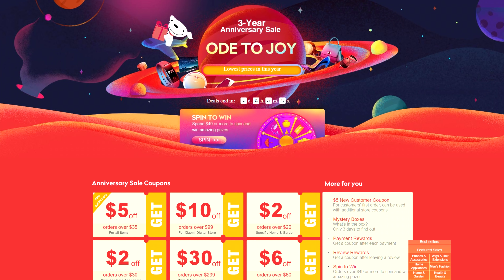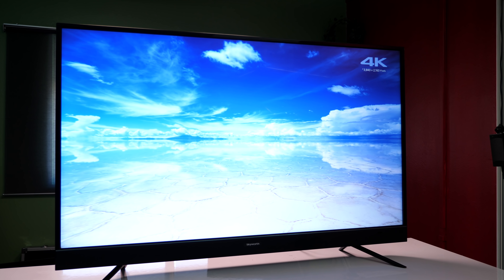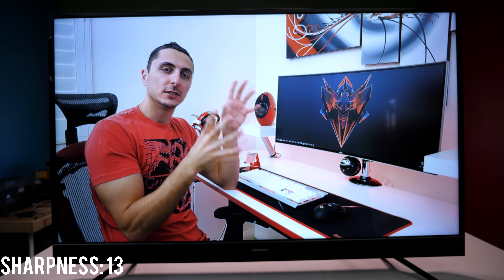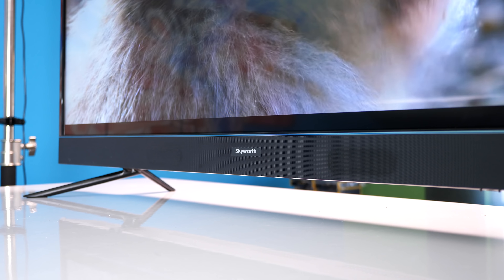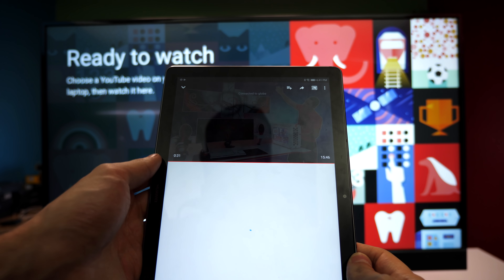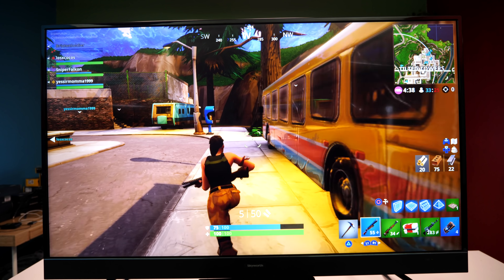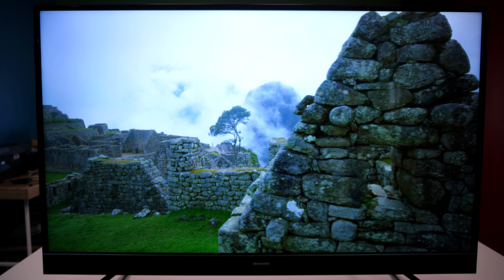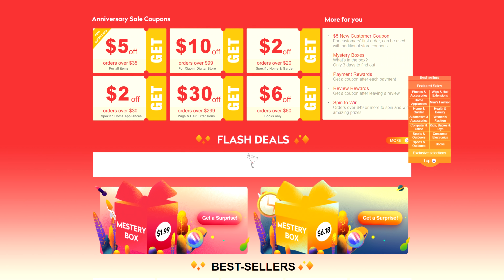$332 for an HDR 4K TV?! - Skyworth 49U5A Review